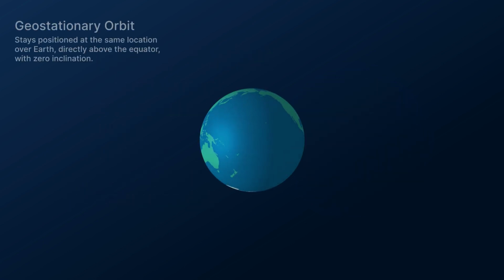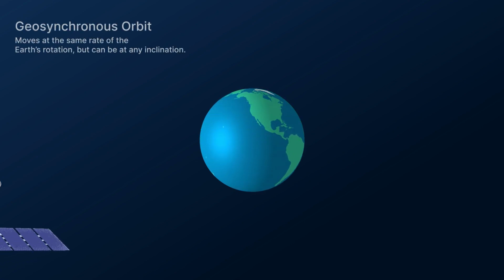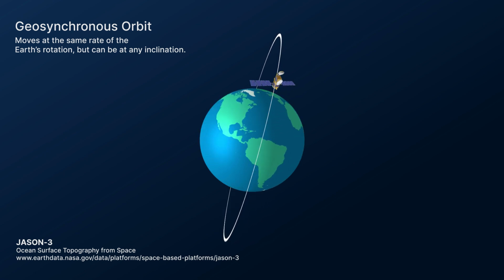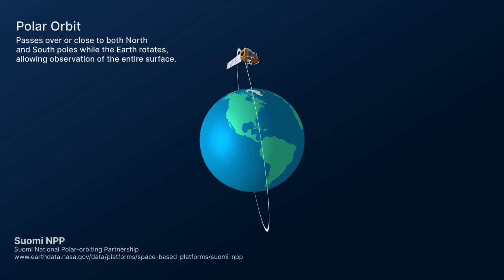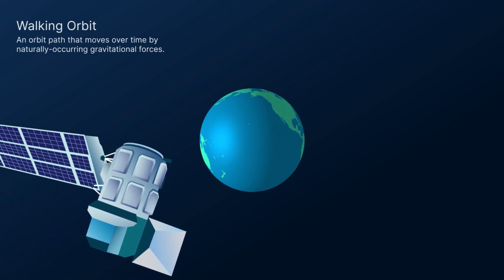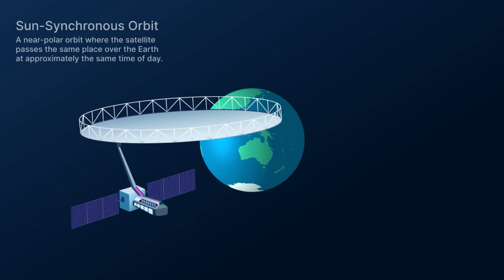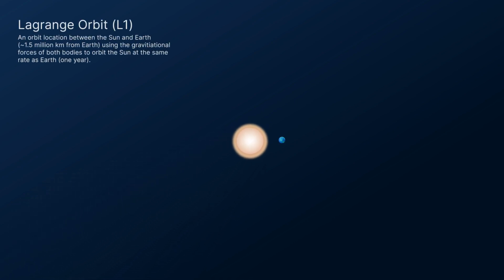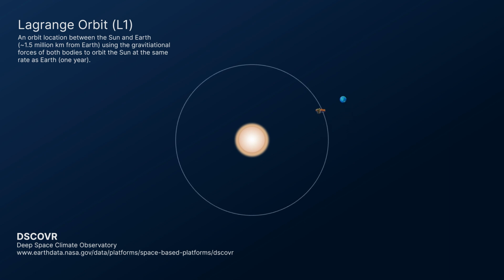Earthdata Orbit Types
This visual reference demonstrates the various orbit types of NASA's Earth observation platforms.

0:00 - Introduction
0:16 - Geostationary Orbit
1:14 - Geosynchronous Orbit
2:09 - Polar Orbit
3:14 - Walking Orbit
4:05 - Sun-Synchronous Orbit
5:07 - Lagrange Orbit (L1)
6:53 - Credits

Learn more about Earth observation data by exploring Earth Observation Data Basics